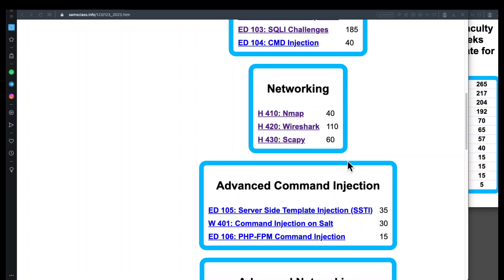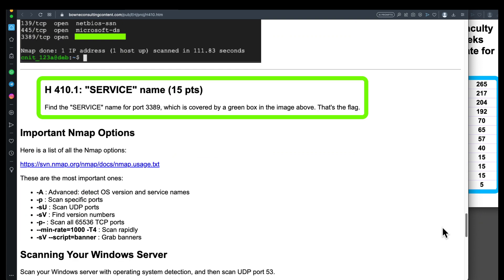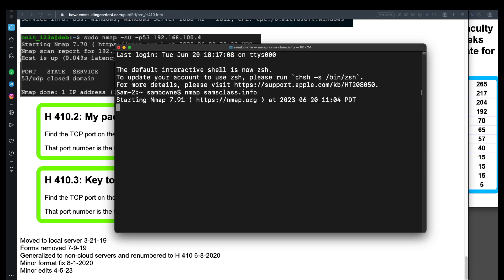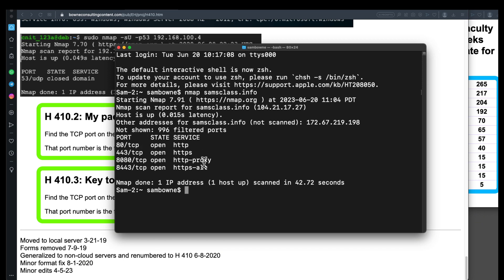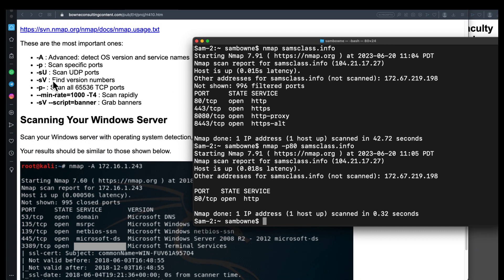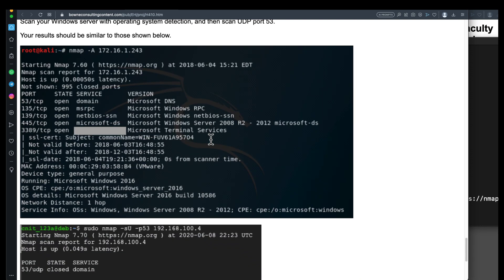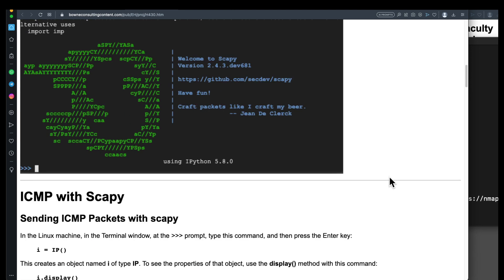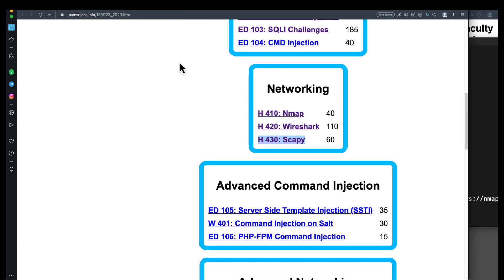Networking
For WASTC Faculty Development Weeks
Recorded on June 20, 2023